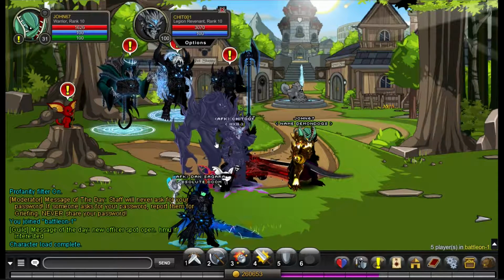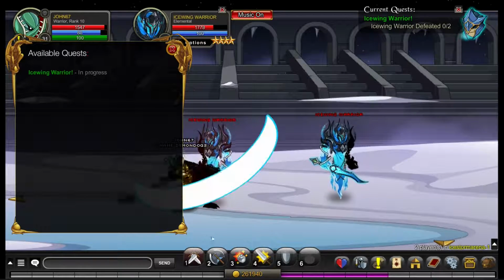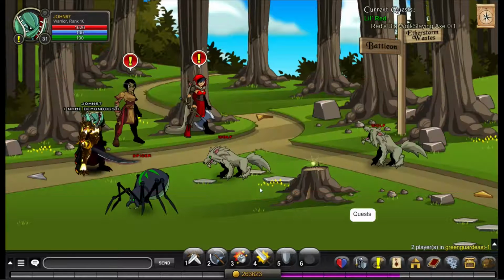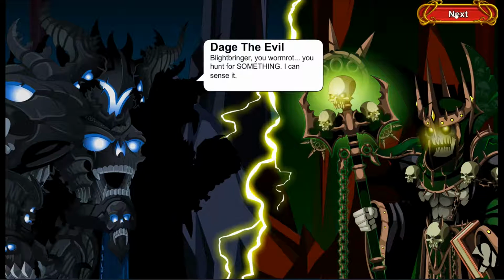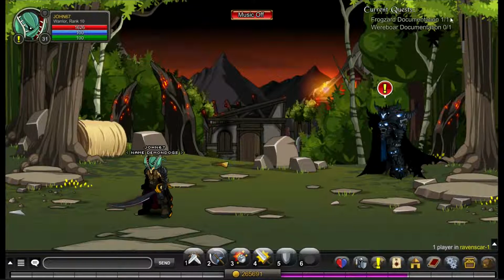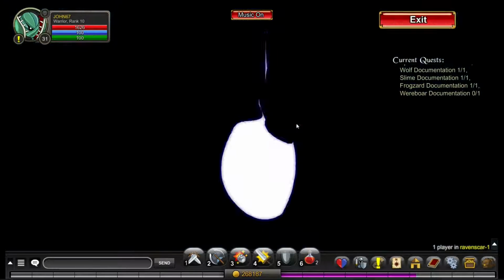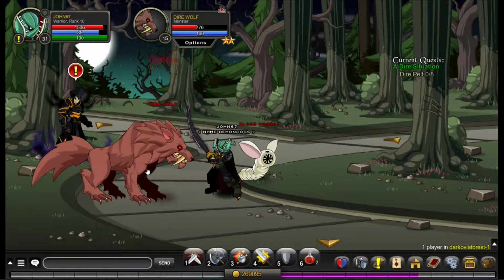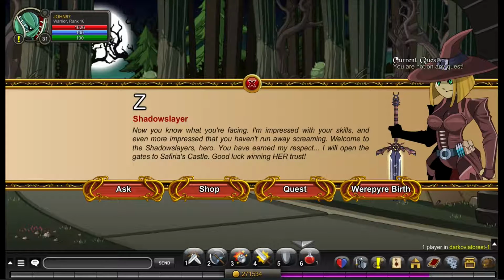Adventure Quest Worlds but I stumble onto a questline that I can complete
Today we actually complete a quest line! I don't know if it was actually a single part quest or if it is just a small part of a larger story, but honestly it doesn't matter because I completed it regardless.
Also, I got further into the Werepyre-Vampire questline, so progress was made today. I hope that you all enjoy.

You can get the game by searching for copying and pasting the following text into your browser-
Or searching the words- "Artix game launcher" on your browser as well